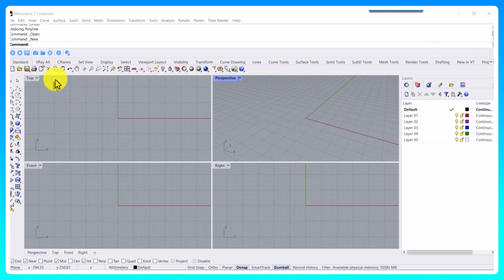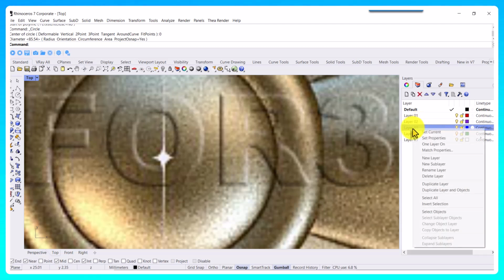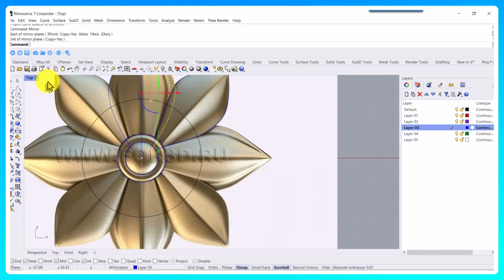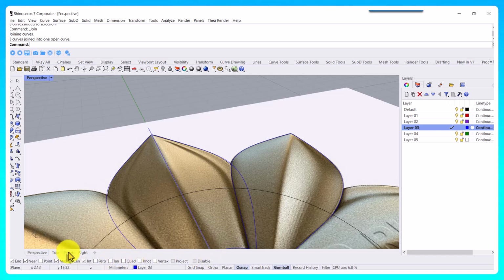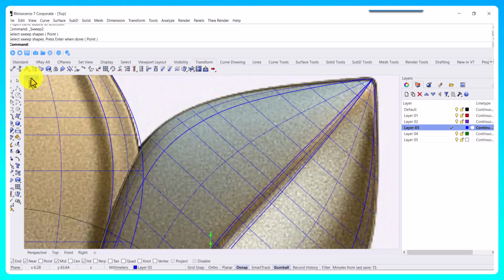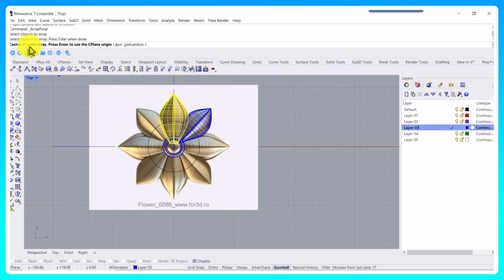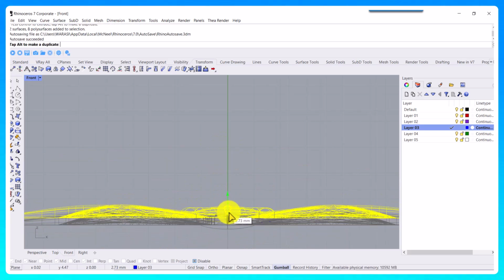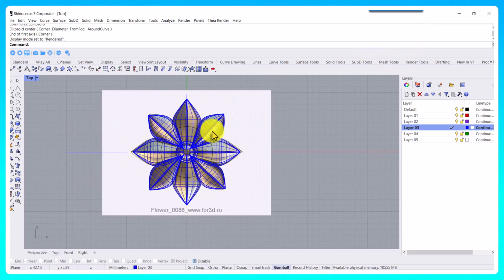How to Model a Carving Design in Rhino? for Beginner Level!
In this video I will show you that modelling is not that hard to do! You just need a good tutor to teach you how to do it as easy to understand as possible. I try to show you that modelling in rhino is easy and because it is a software with low system requirements you have to choose it for your modelling if your system is not powerful enough for using 3DMAX.